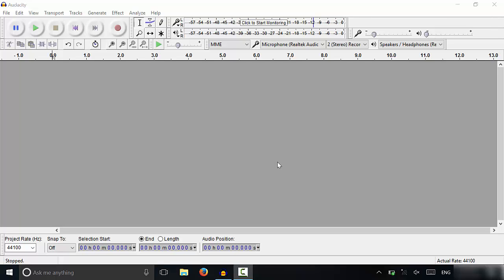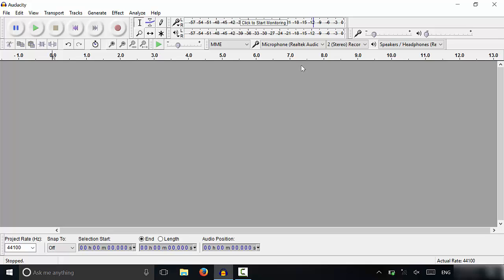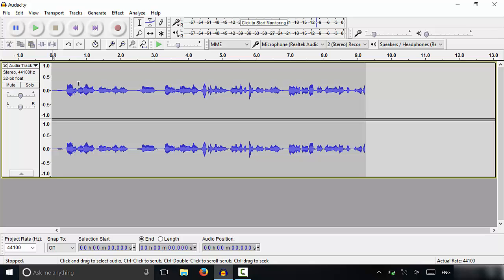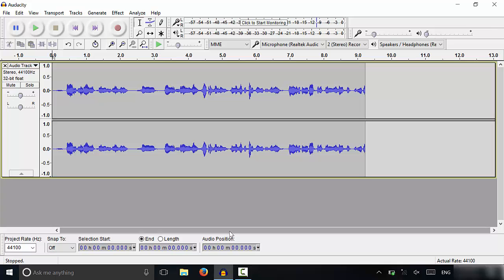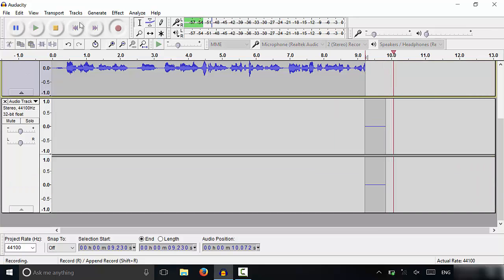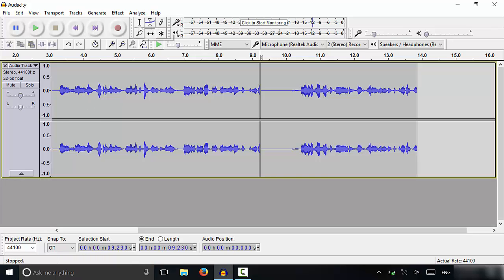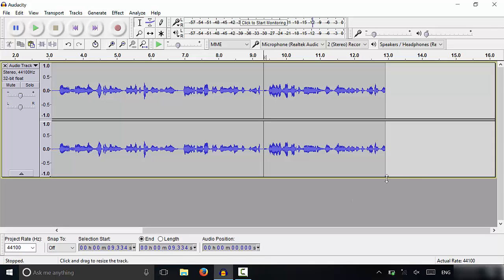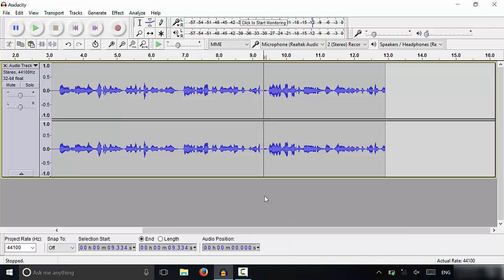How To Record Commentary For A Youtube Video Using Audacity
In this video, I show you how to record commentary for a Youtube video using Audacity! It is a really simple process, and I show you the basics of using Audacity to record commentary with one take, and with many different audio cuts being spliced together. I use Audacity very often, and it is, in my opinion, one of the best audio programs to record commentaries for your Youtube videos! I record the audio for my videos using the microphone on my camera, but I have used Audacity for the handful of commentary videos that I have made when I have had to record the audio separately from the video!